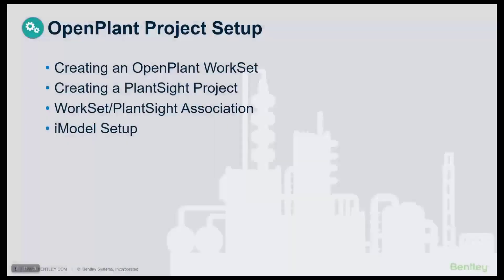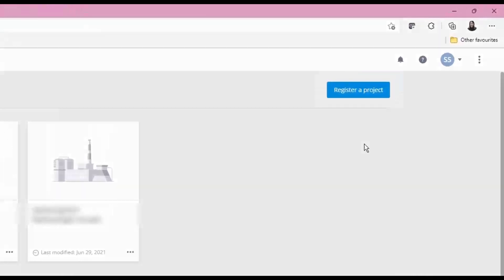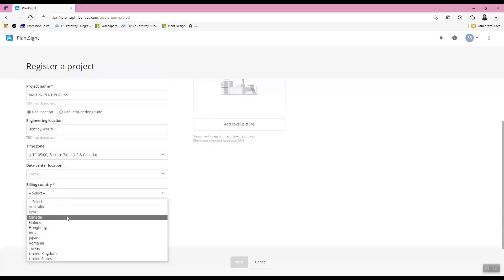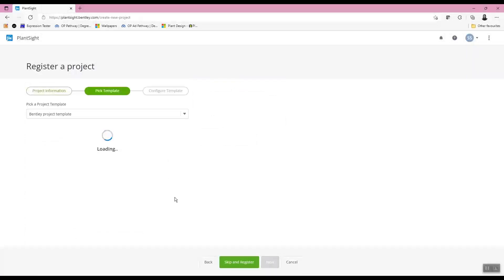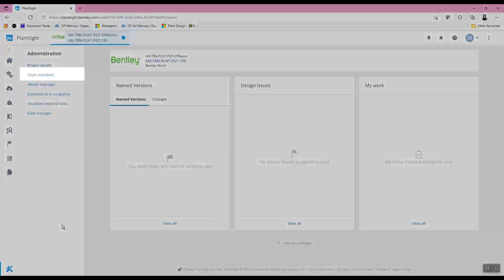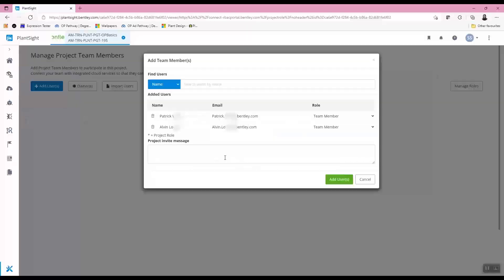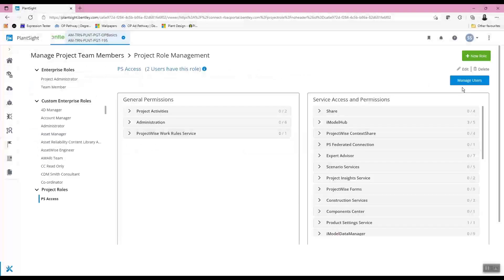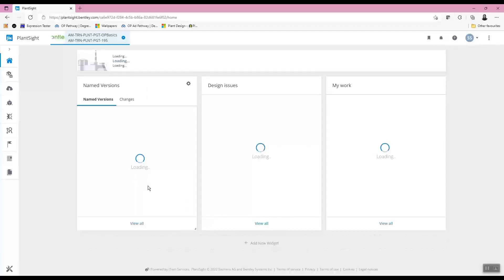02 - PlantSight Project Creation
This lesson shows how to register a new PlantSight project for association to the OpenPlant Project WorkSet